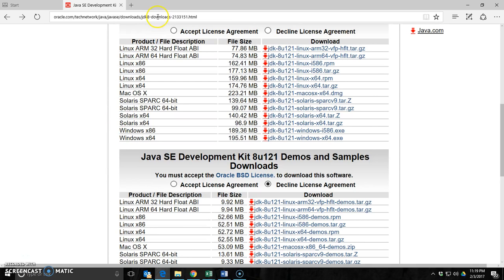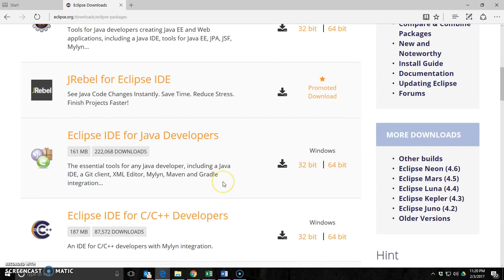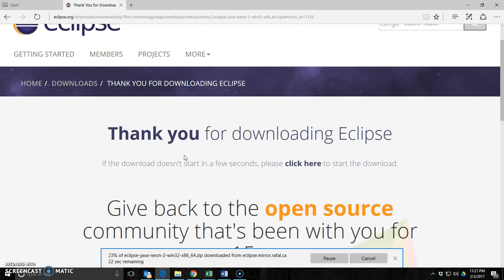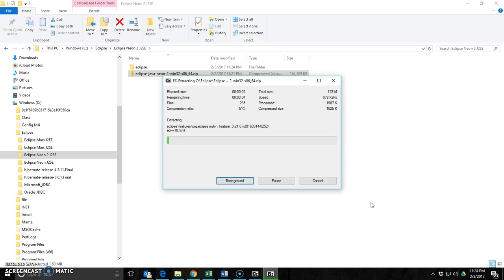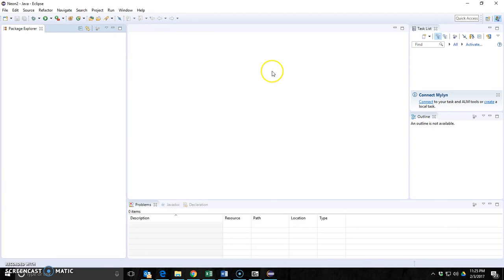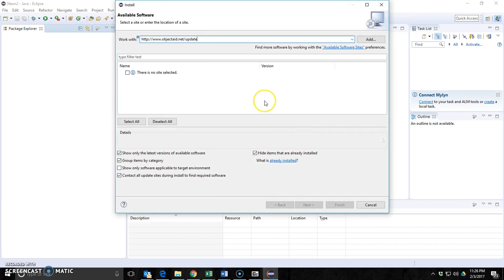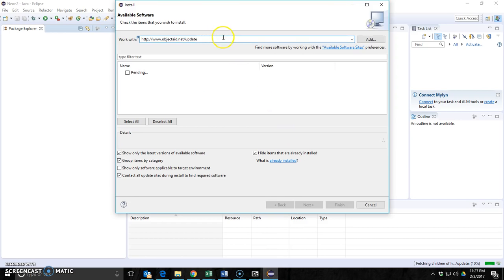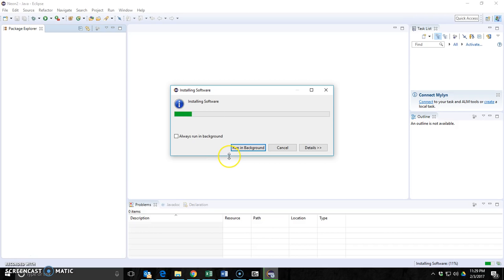02 Install Eclipse ObjectAID